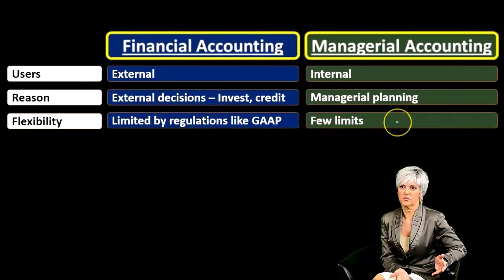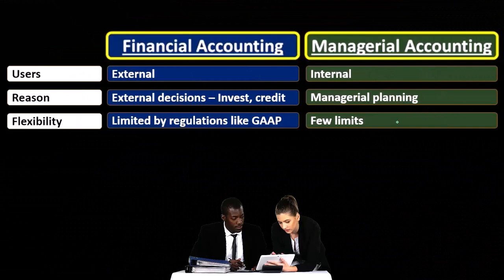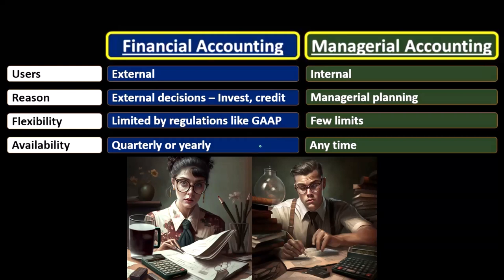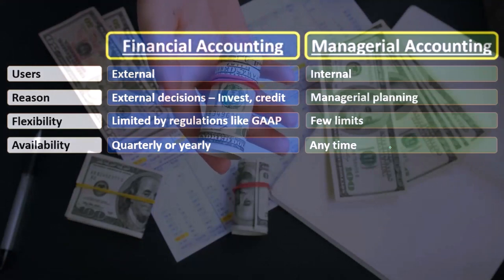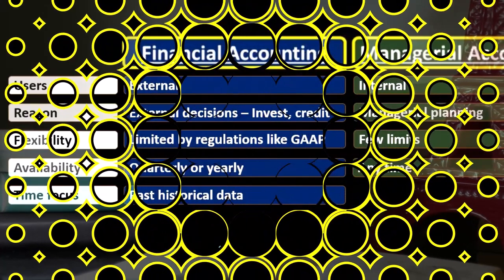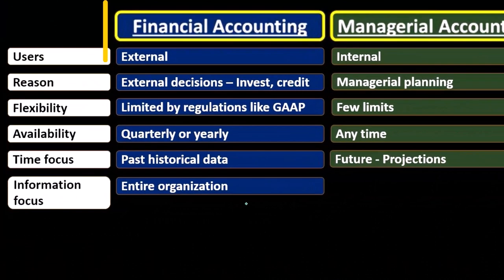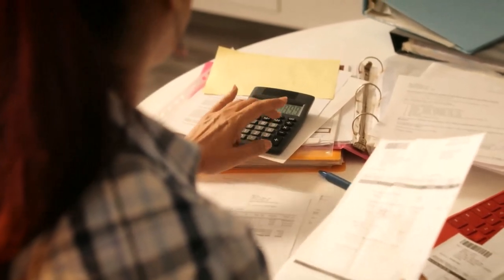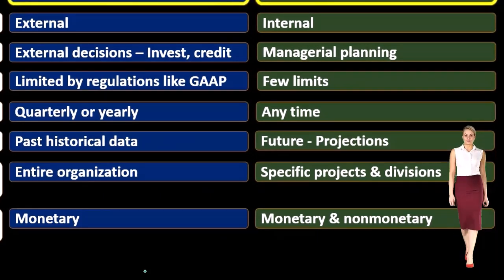Financial & Managerial Accounting Part 2